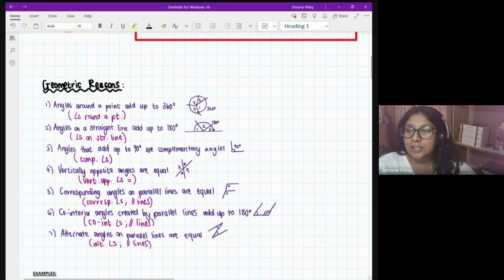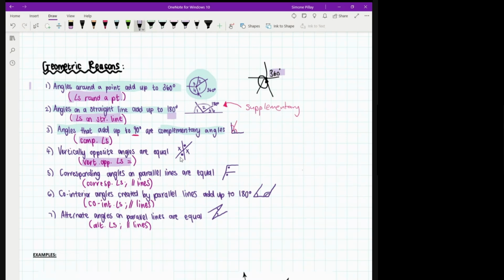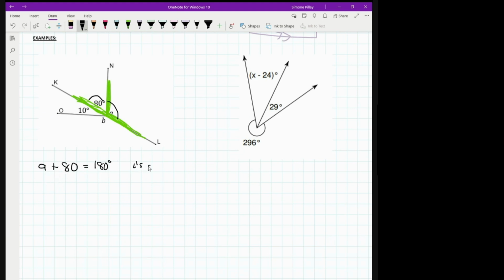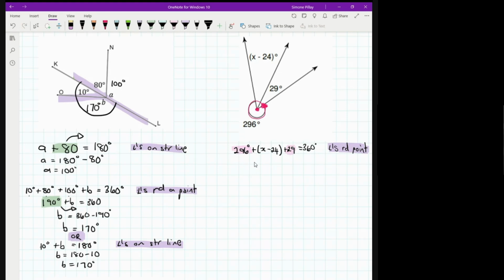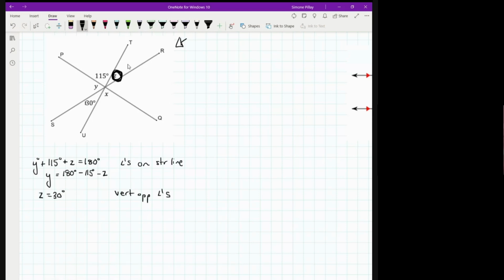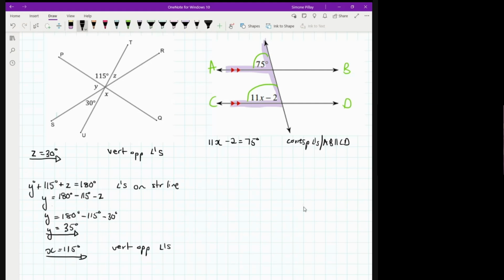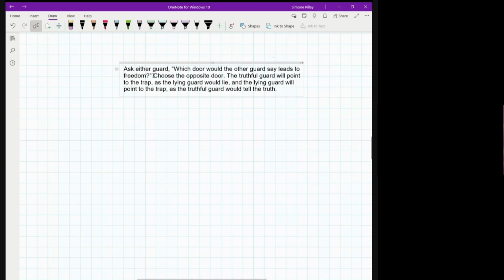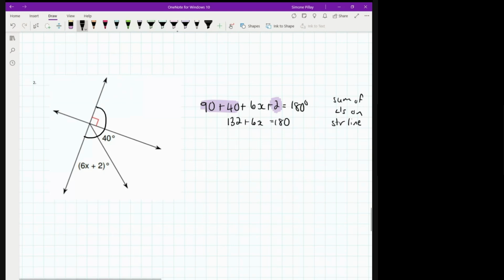Grade 8 - Straight-Line Geometry (straight line geometry consolidation)